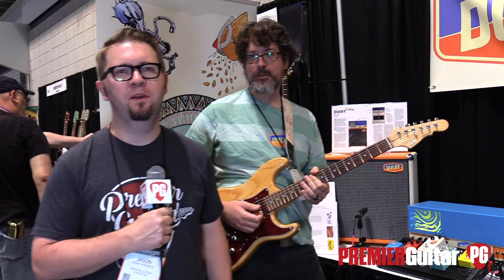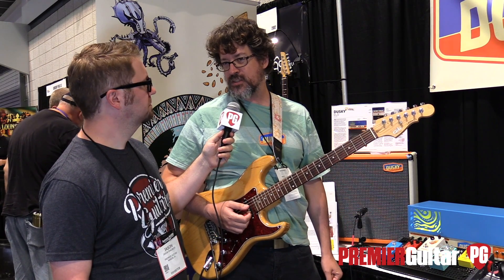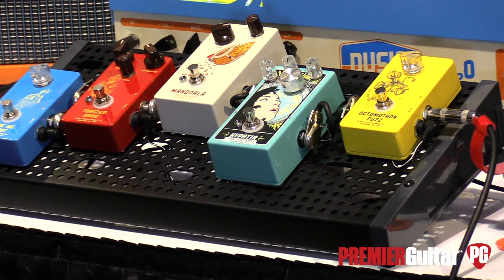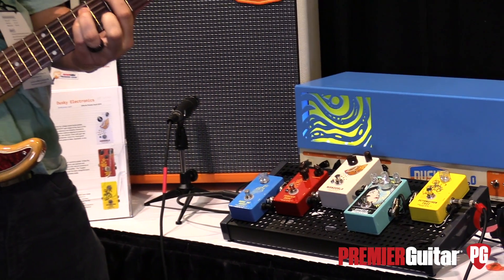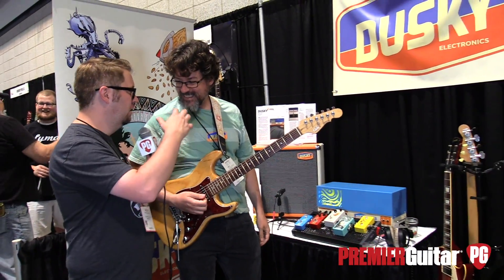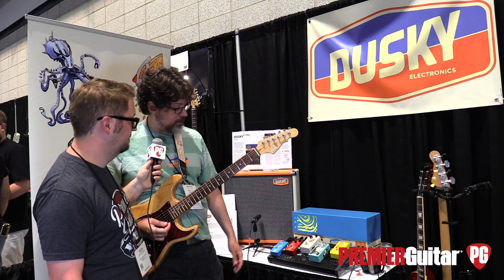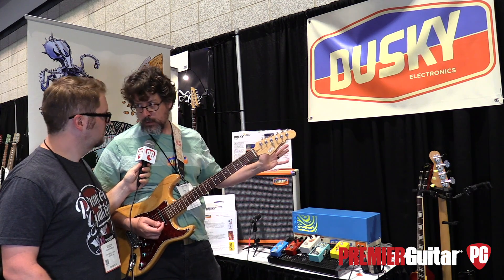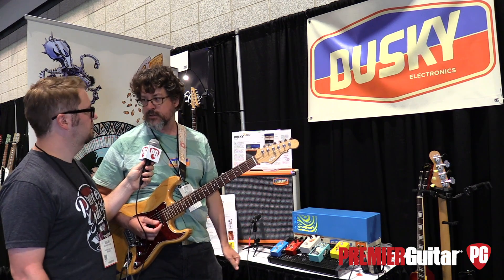SNAMM '18 - Dusky Electronics Hypatia Demo